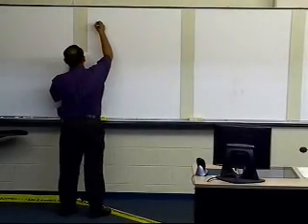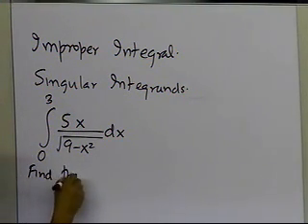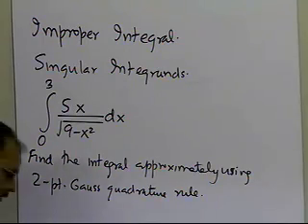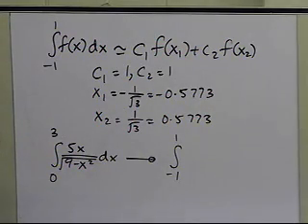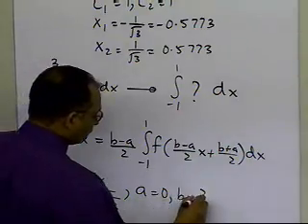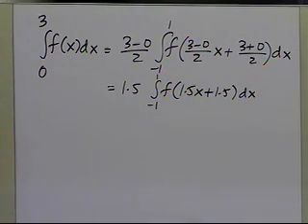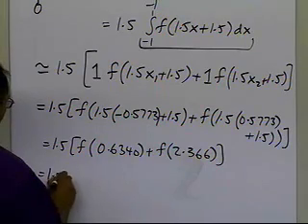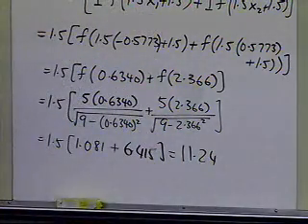Chapter 07.07: Lesson: Improper Integration: Singular Integrand: Example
Learn via an example how an improper integral with a singular integrand is solved using the Gauss quadrature rule. For more videos and resources on this topic, please